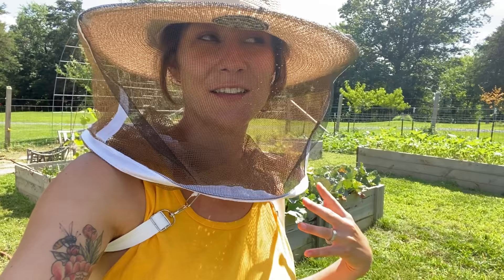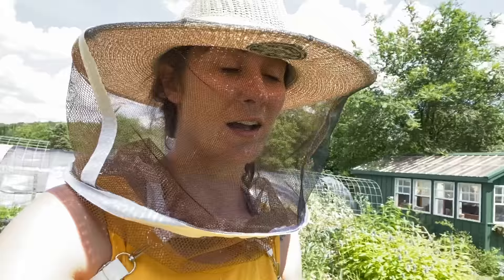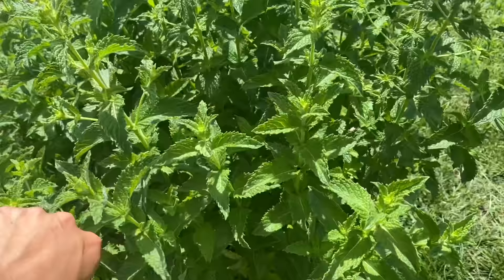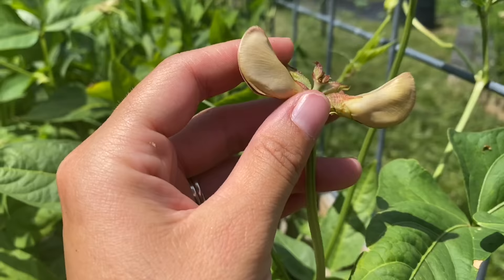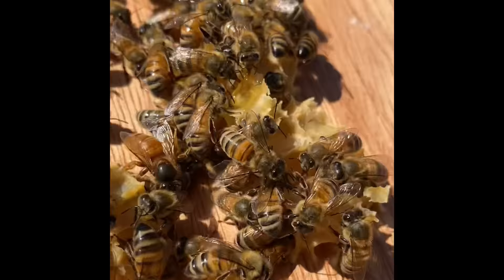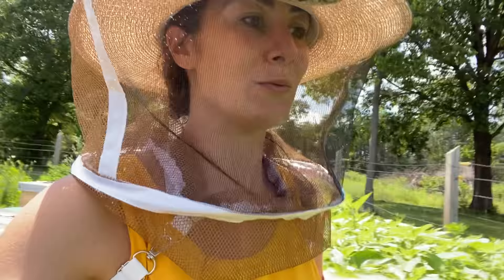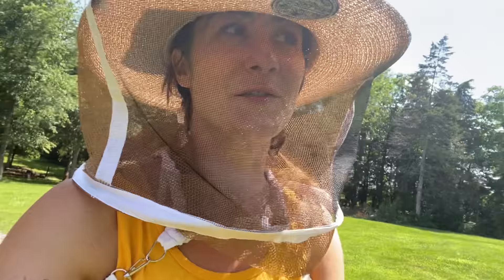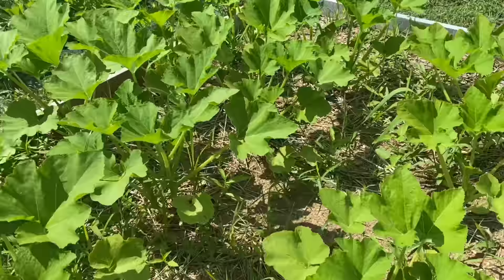The Beekeeper’s Garden- Homesteaders of America Garden Tour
• • • • This week's garden tours are being hosted here  • • • •

--- Follow our Grow Your Own Food Series and Garden Tour Playlists below!

Wish List: